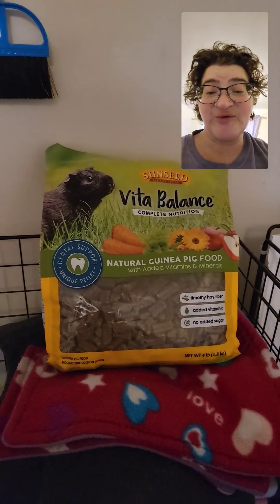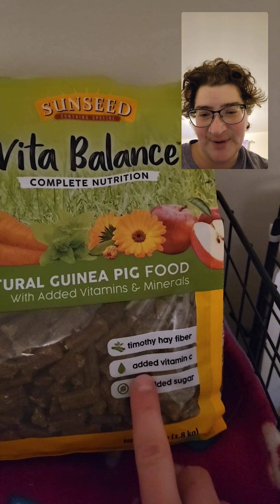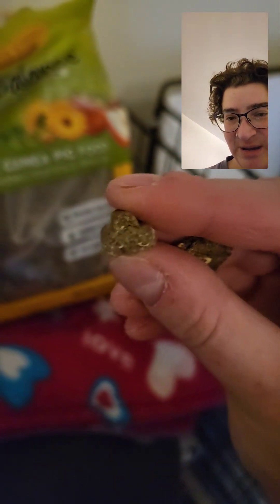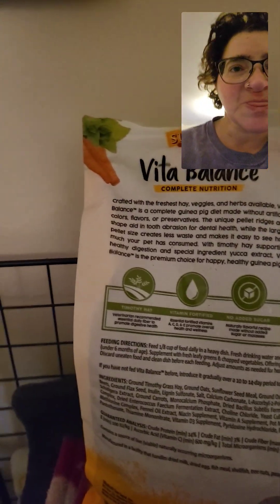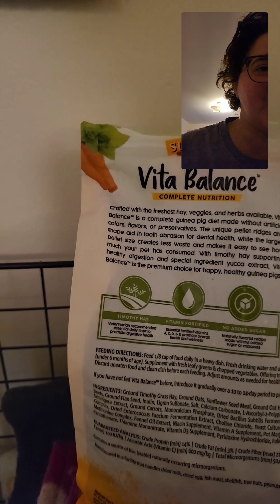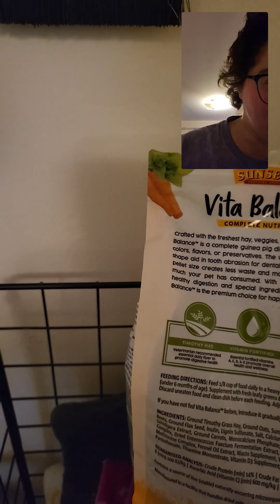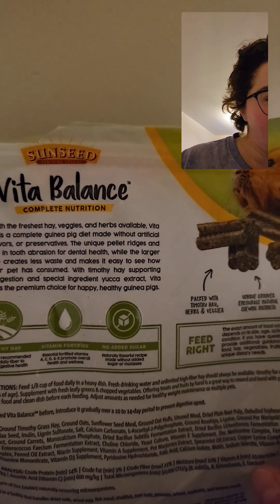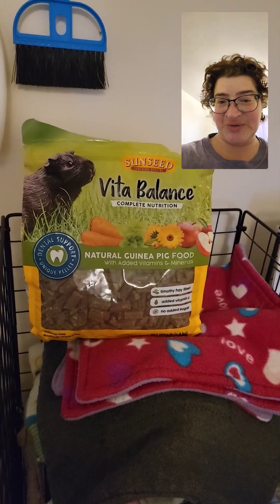New brand of guinea pig pellets